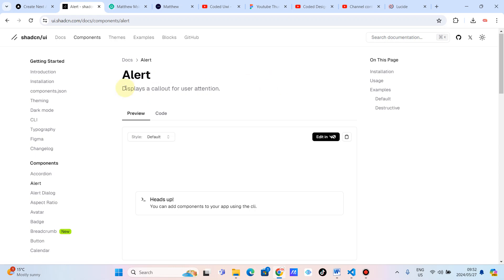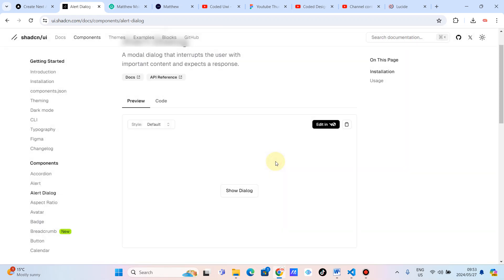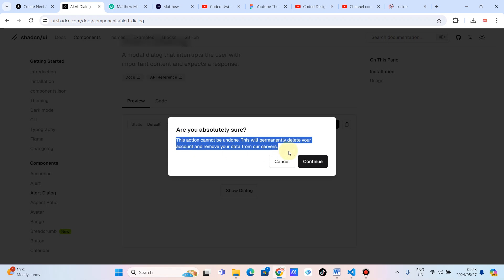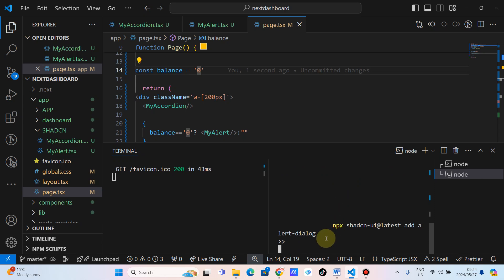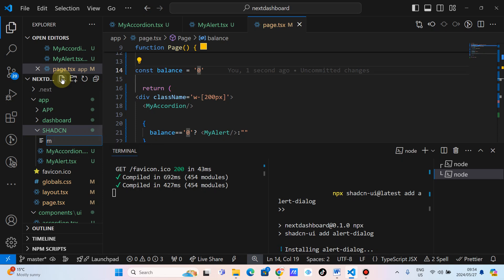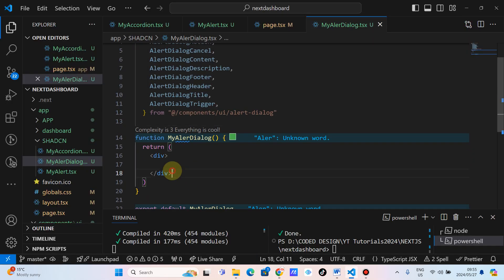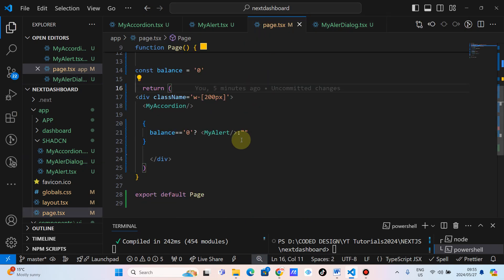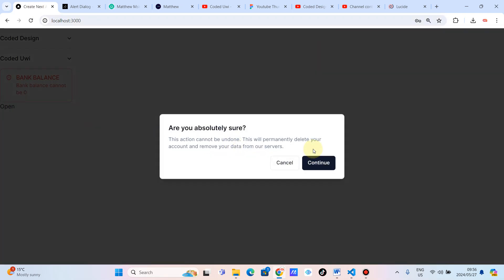Shadcn UI ALERT DIALOG, Next.js 14, Tailwind CSS, #4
Shad CN ALERT DIALOG